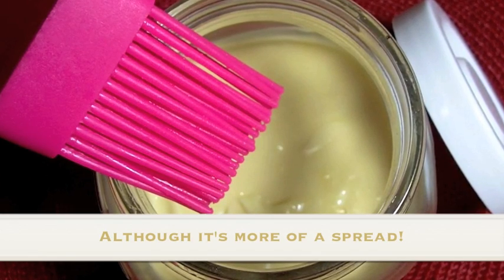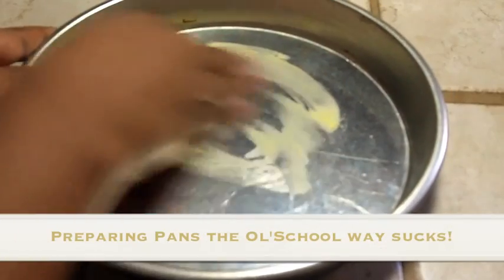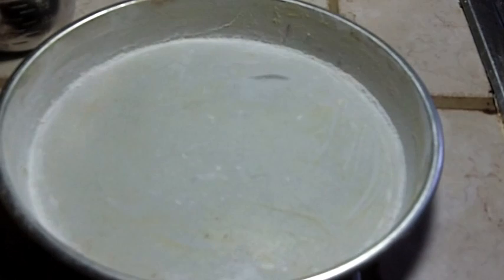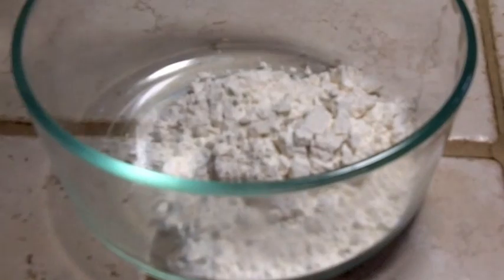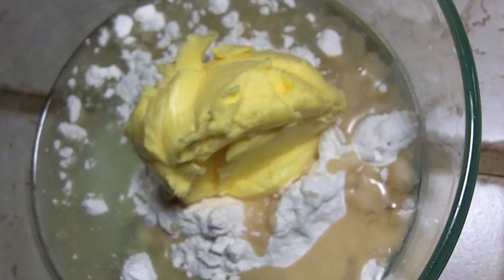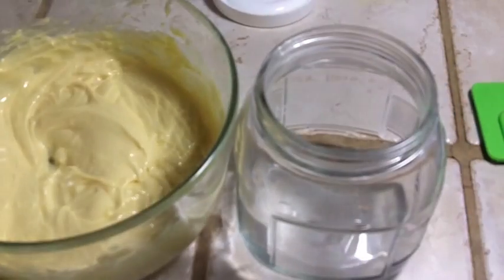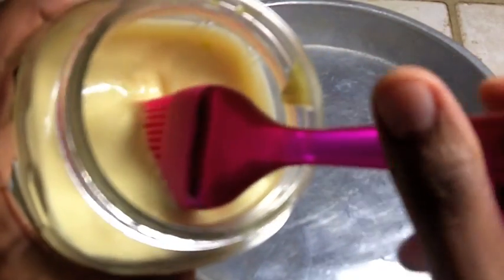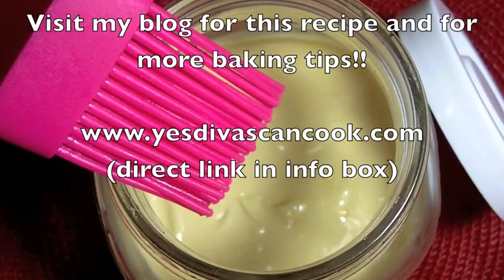Homemade Non Stick Baking Spray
This homemade non stick baking " spray" prepares your pans for baking in one easy step. No more greasing the pan and then flouring it.

You just simply spread this stuff onto your pans  and you're done! Add your batter to the pan and bake. This homemade non stick spread prevents your baked goods from sticking to the pan like a champ!

I love that it's easy and cheap to make, last forever and works just as good as store-bought baking sprays.

Thanks Janelle for sending me such a lifesaving recipe. I will ALWAYS keep a container of this stuff on hand for baking!